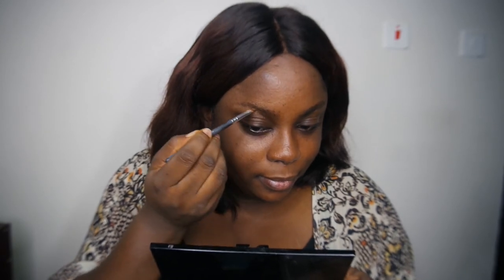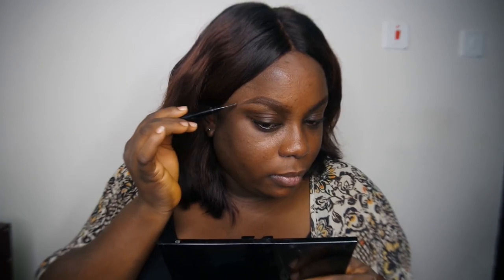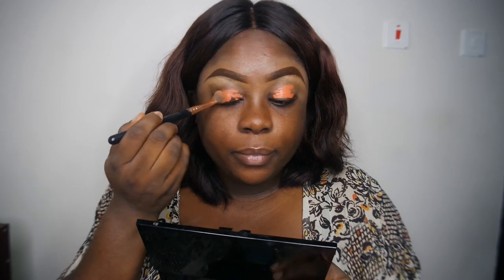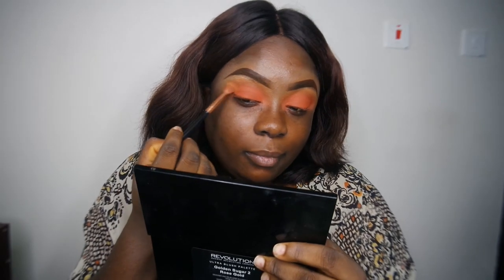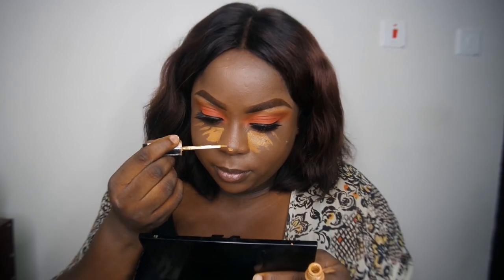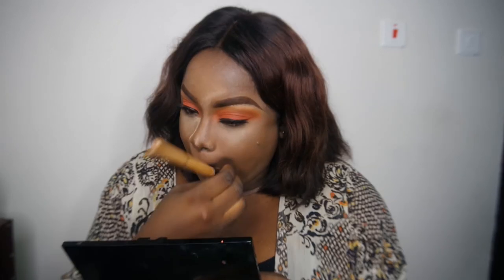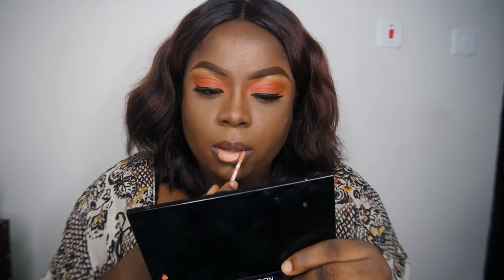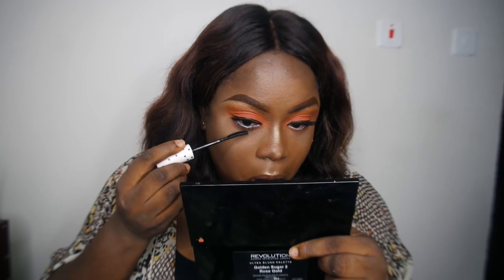EASY WORK MAKEUP FOR THE BUSY GIRL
HEY FAM, I PUT TOGETHER THIS EASY BREEZY WORK APPROPRIATE MAKEUP LOOK FOR YOU.